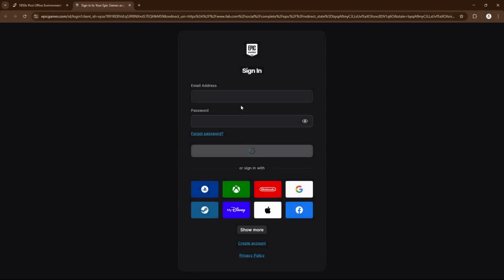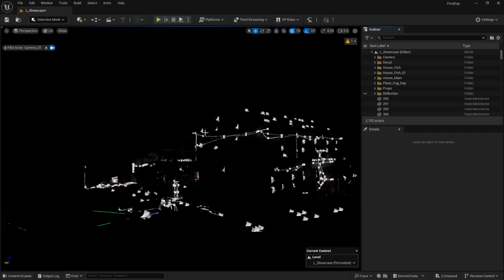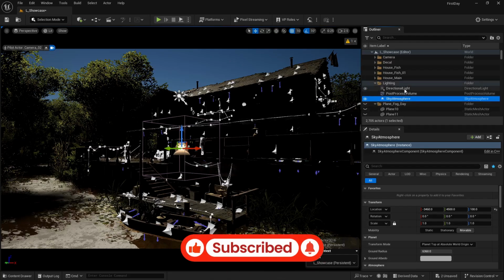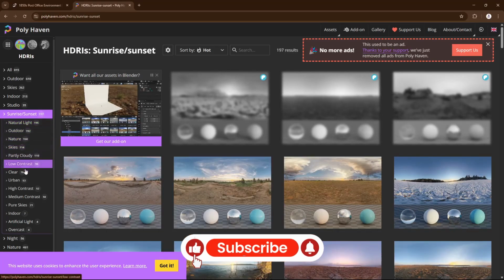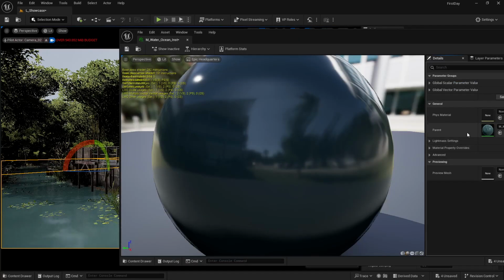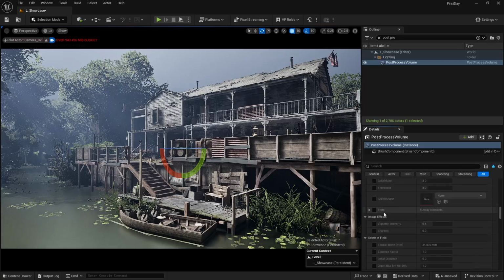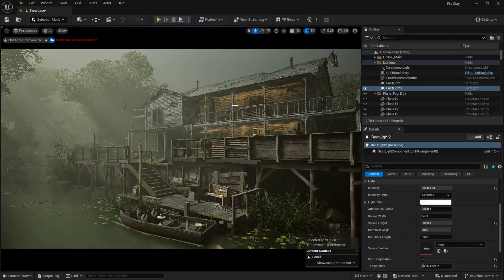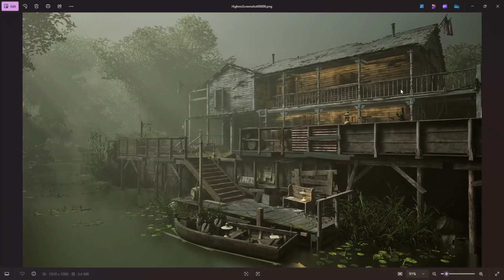Unreal Engine 5 Beginner Tutorial (Day 3) : Lighting in Unreal Engine 5 for Beginners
Welcome to Day 3 of our complete Unreal Engine 5.5 beginner course, where we explore one of the most essential parts of environment design: lighting in Unreal Engine 5. If you're new to lighting in 3D scenes, this tutorial will guide you step-by-step through everything you need to know to create realistic outdoor lighting using Unreal Engine 5's powerful tools.
🧠 In this video, you’ll learn:
✅ How to use Directional Light in Unreal Engine 5.5 to simulate realistic sunlight
✅ What Sky Light does and how to enhance ambient lighting in your scene
✅ How to apply and control Atmospheric Height Fog for dynamic depth and mood
✅ Tips for balancing light intensity and shadows for cinematic visuals in UE5
✅ A basic overview of Light Source settings and environment lighting workflow
✅ Why lighting is critical for realism in games, animation, and virtual production

🚀 Whether you're making a game, short film, or architectural visualization, mastering lighting is key to building immersive 3D worlds in UE5. This beginner tutorial is designed to be easy to follow and practical for real-world projects.

👍 Enjoying the series so far?